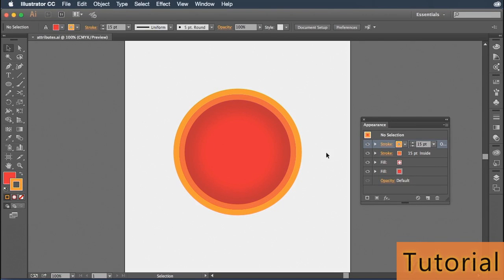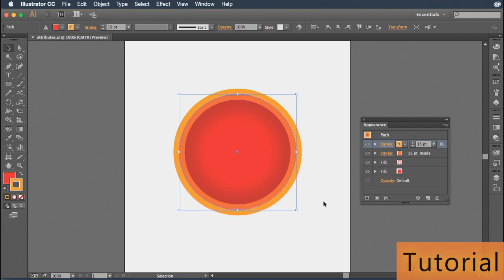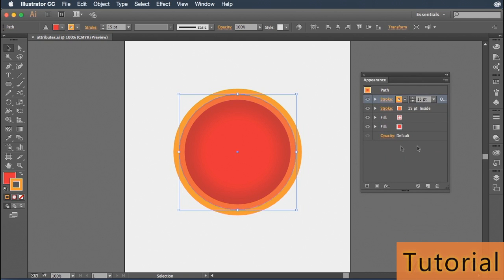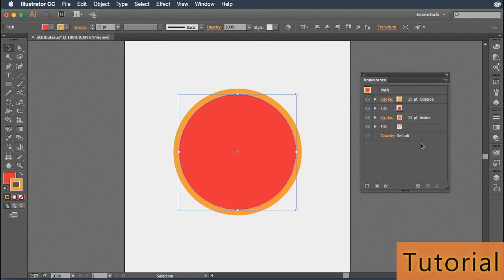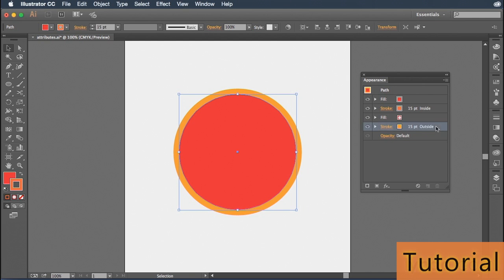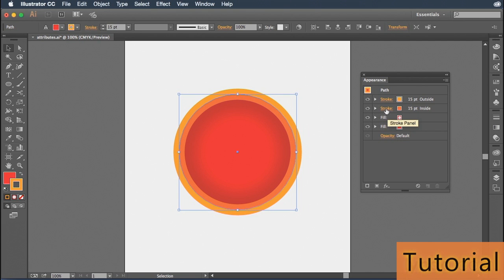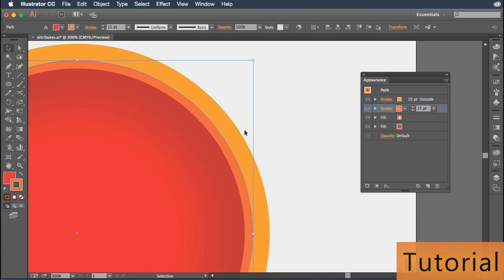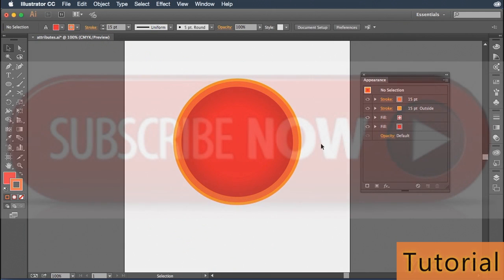Illustrator Part - 57 (Attribute stacking order explained )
Attribute stacking order explained